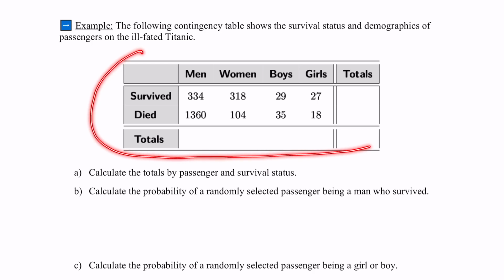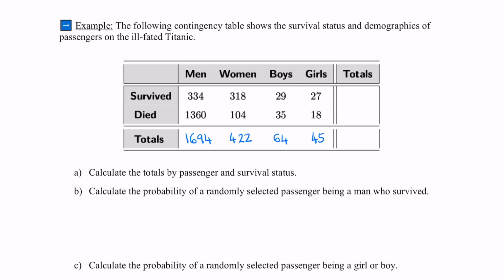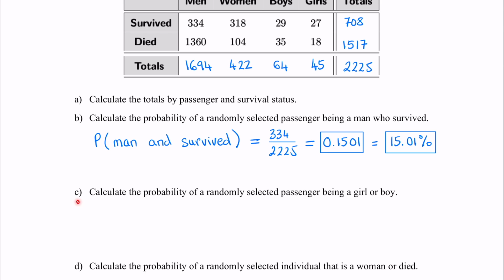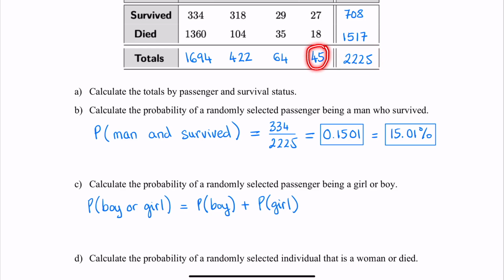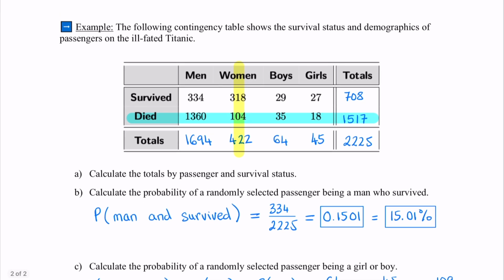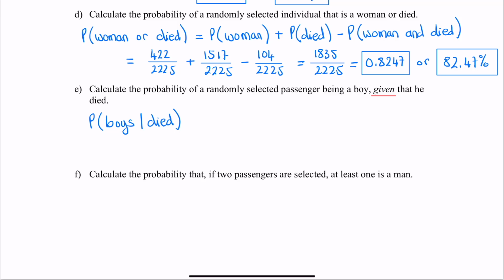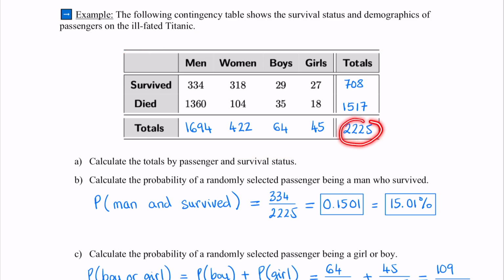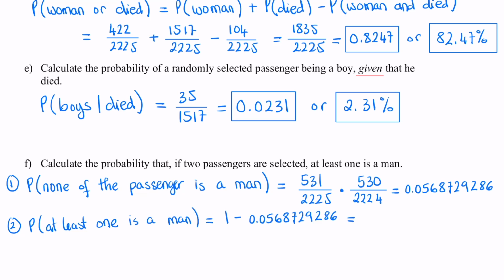Ex: Finding Probabilities with a Contingency Table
📊 In this video, you’ll learn how to use contingency tables to calculate probabilities step by step. We’ll start by understanding what a contingency table is, then move on to finding basic probabilities. You’ll also see how to apply key probability rules, including:
✅ The Addition Rule for “or” (both mutually exclusive and non–mutually exclusive events)
✅ The Multiplication Rule for “and”
✅ Conditional probability
✅ The Complement Rule to find probabilities of “at least one”
This lesson is perfect if you’re learning probability for the first time or want a clear refresher before your exam.
⏱️ Timestamps:
0:00 – What is a contingency table?
0:56 – Finding the totals in the table
2:43 – Finding basic probability
4:01 – Probability of “or” events (mutually exclusive)
5:28 – Probability of “or” events (not mutually exclusive)
7:17 – Conditional probability
8:33 – Probability of “at least one” (complement rule)